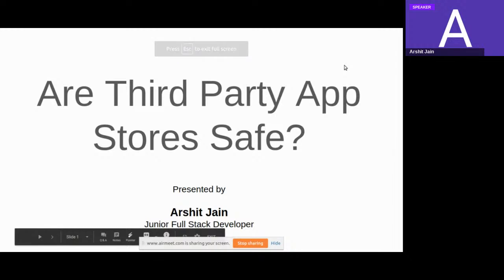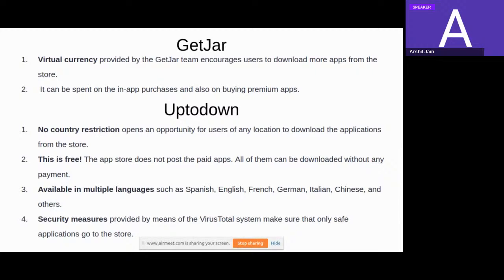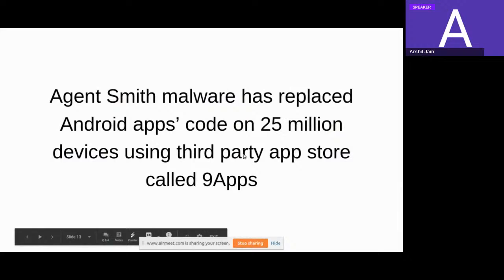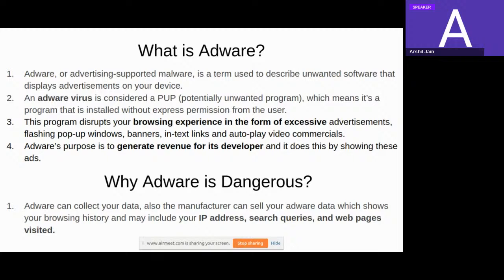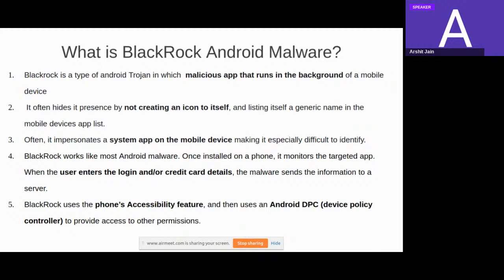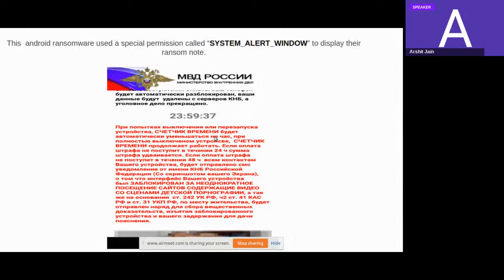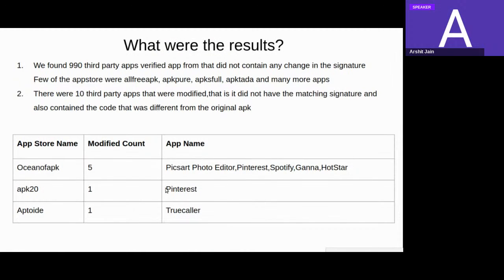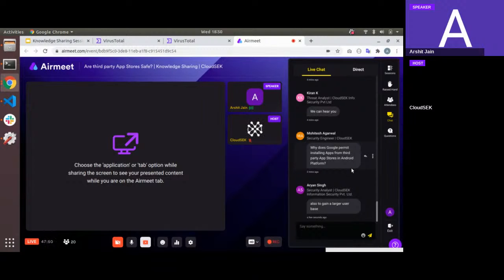Are third party App Stores like Haima, ApkPure, APKMirror etc Safe?| Knowledge Sharing | Arshit Jain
On this weeks Knowledge sharing wednesday Arshit Jain, Junior Full Stack Engineer, CloudSEK talks about how much are third party App stores safe.? Some key points will be

- How the app store, called Haima, has been repackaging popular Instagram, Facebook?
- How man-in-the-disk attack helping hackers to insert fake apps using external storage?
- What Cloudsek found while doing an analysis on more than 50+ third party store ?